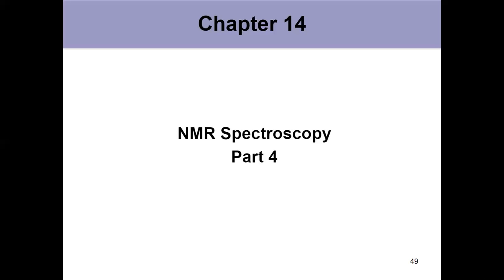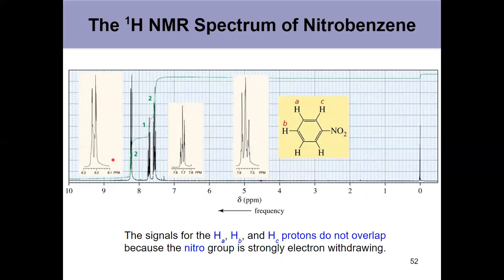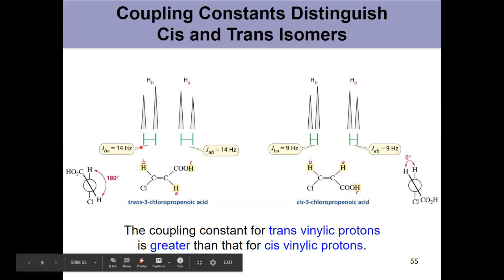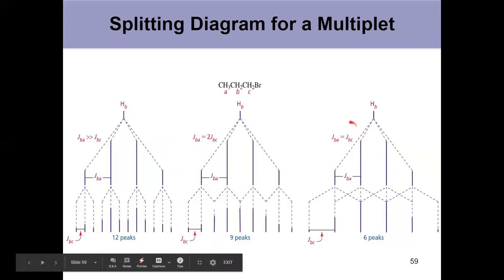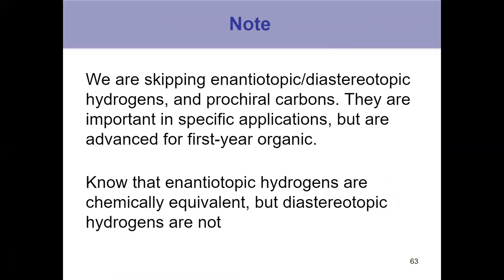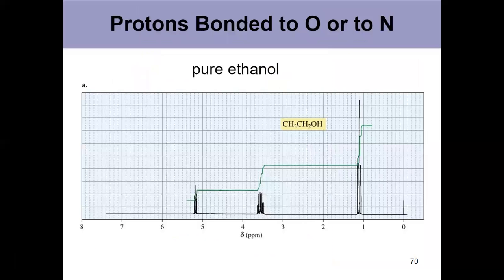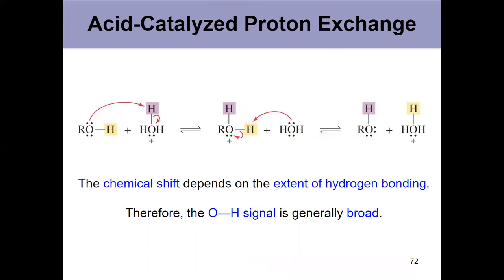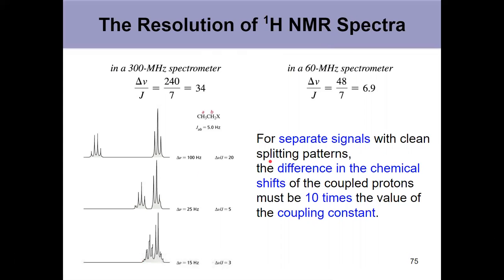Organic Chapter 14: NMR Spectroscopy Video 4 of 5